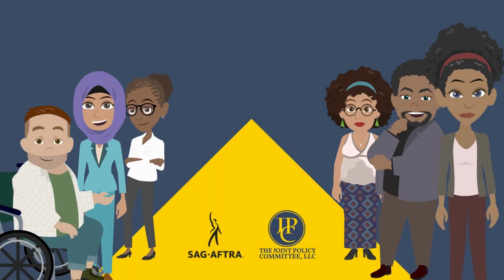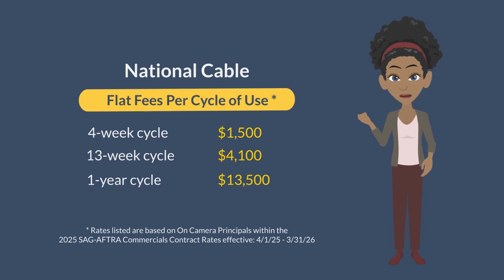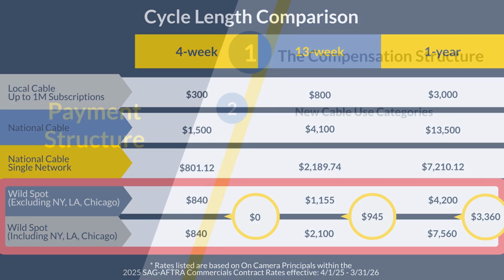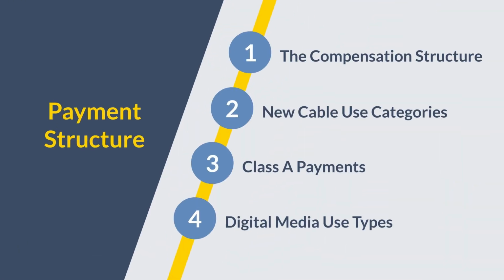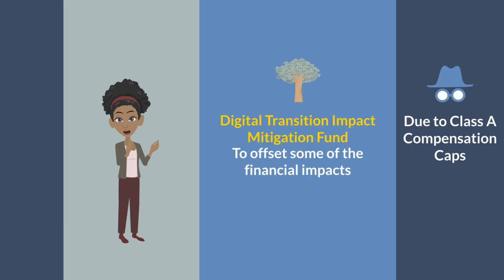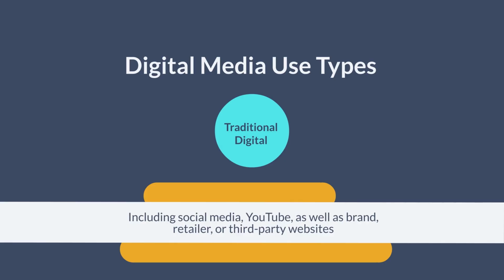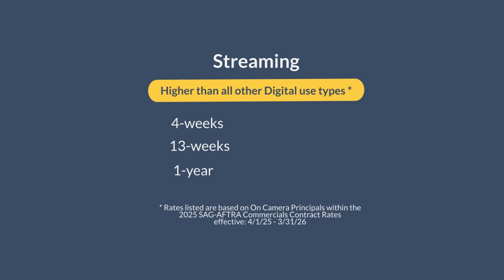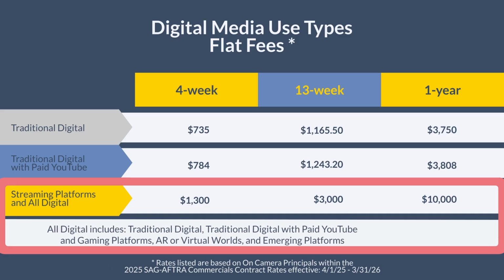New Payment Structure in the 2025 Commercials Contract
This educational video breaks down the payment structure provisions of the 2025 SAG-AFTRA Commercials Contract.

About SAG-AFTRA:
Welcome to the official SAG-AFTRA YouTube channel. On this channel, you’ll find a variety of informational, entertaining, and educational content, including interviews, industry panel discussions, celebrity events, actor to actor interviews, SAG Awards red carpet footage, award show bts, and more. SAG-AFTRA members are the faces and voices that entertain and inform America and the world. With national offices in Los Angeles and New York, and local offices nationwide, SAG-AFTRA members work together to secure the strongest protections for media artists into the 21st century and beyond.